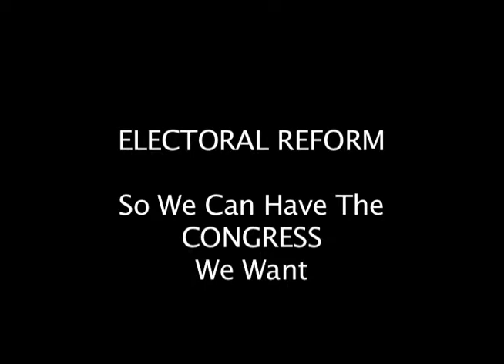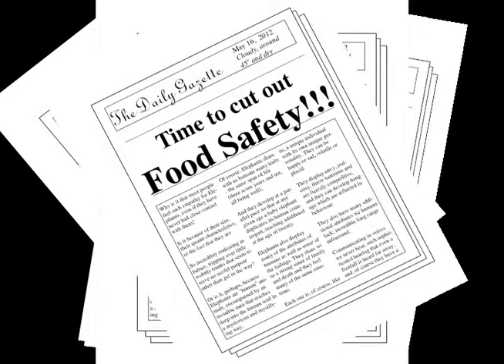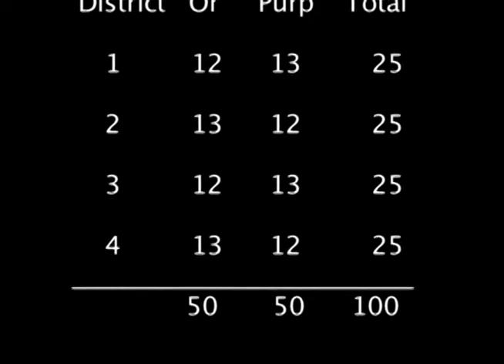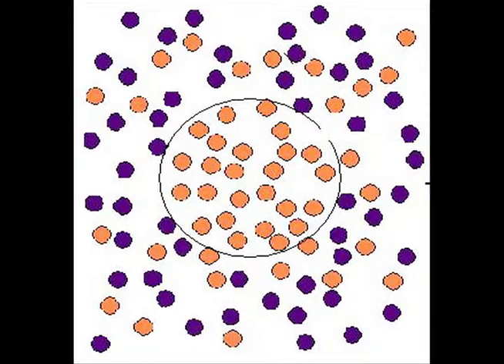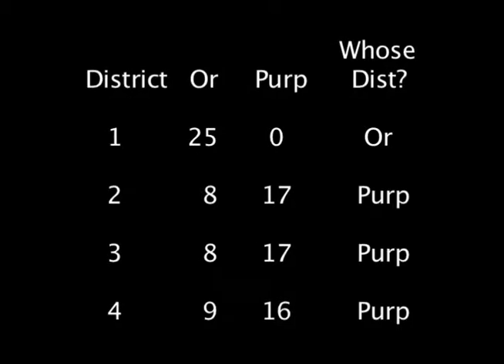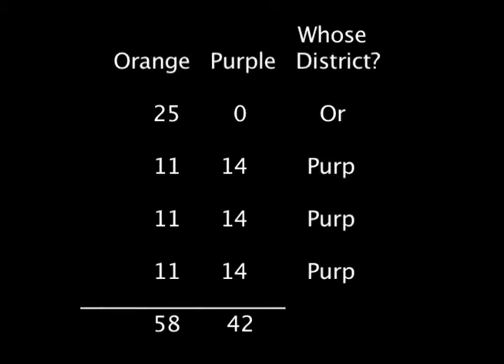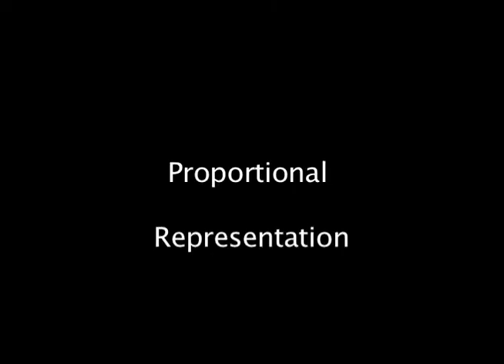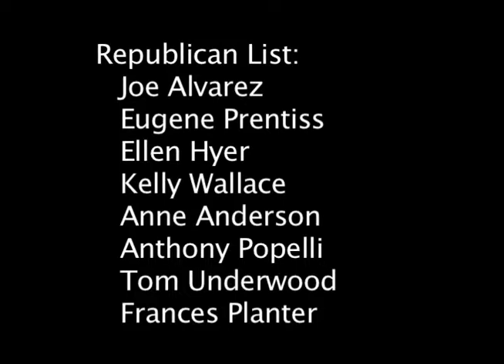How To Get the Congress You Want